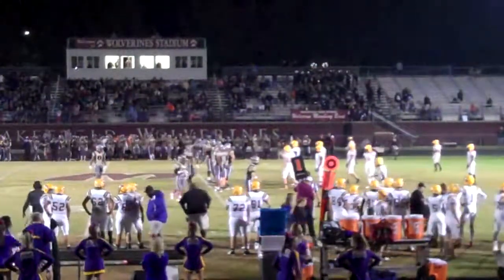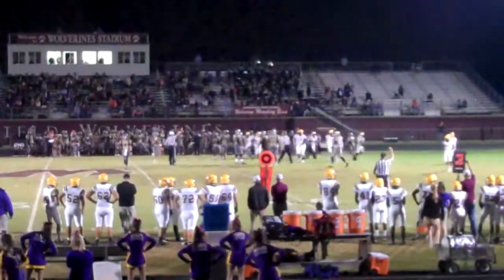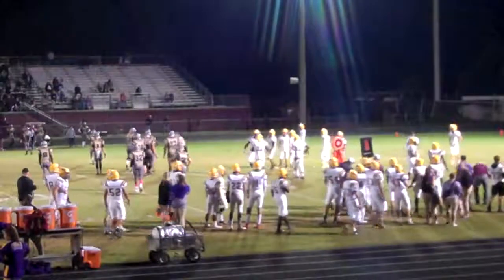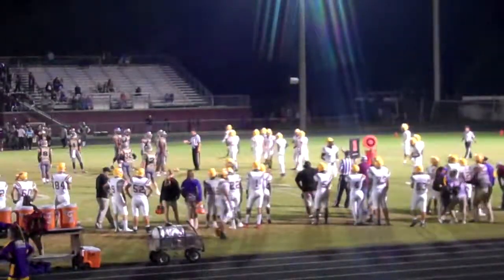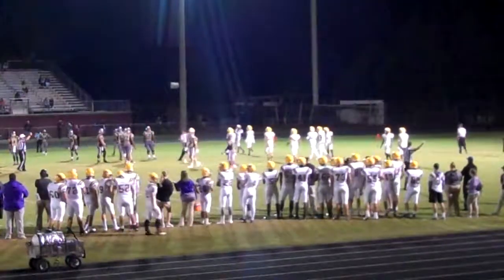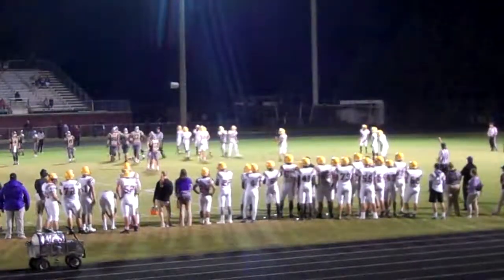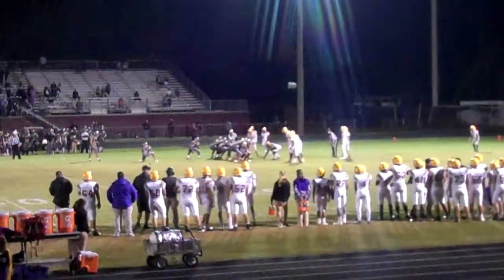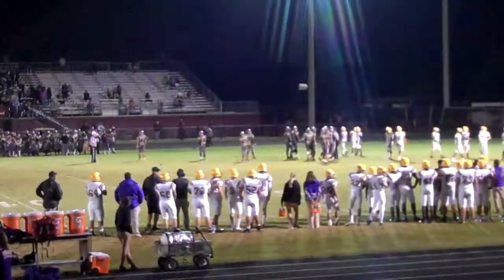10 20 2017 Corinth Holders High School Pirates 21 @ Wakefield Wolverines 6 varsity football game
Senior Quarterback Landen Leiser is wearing the #1 on Varsity in a black, purple and/or white jersey.  Prior to the 2017 season he has passed for 35 TD's and rushed for 1 TD.  The Corinth Holders Pirates compete in the tough Northern Athletic Conference, which include last years 4A NCHSAA champions.  Landen stands about 6'3 & weighs 180 pounds for the high school football team based in Wendell, near Clayton, North Carolina.  The Pirates are coached by Bubba Williams, Stanley Monk, and Peter Clark, among others.

Catch videos of Landen's top plays on this channel throughout the season.  , or his Facebook & Twitter pages as well for more information.